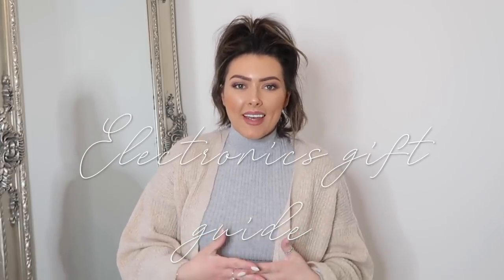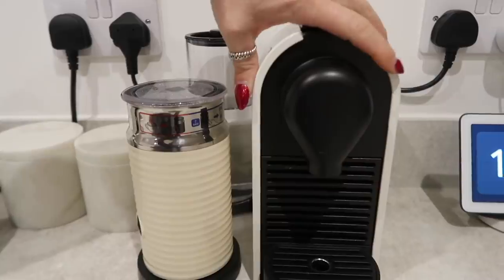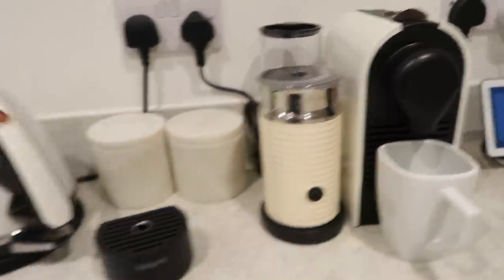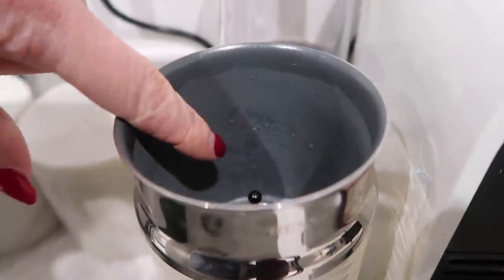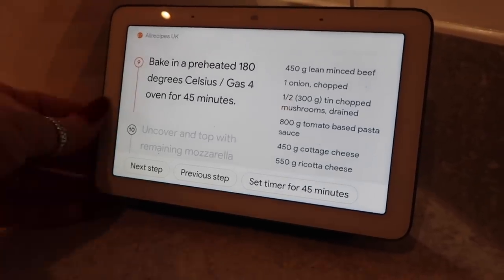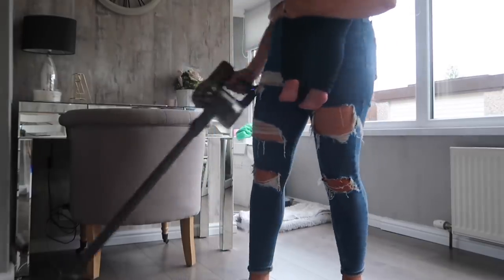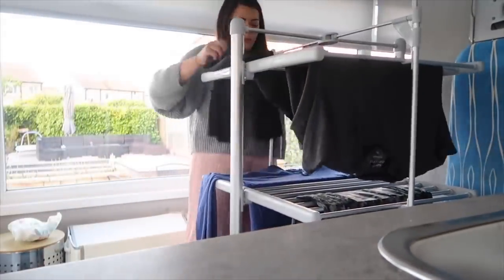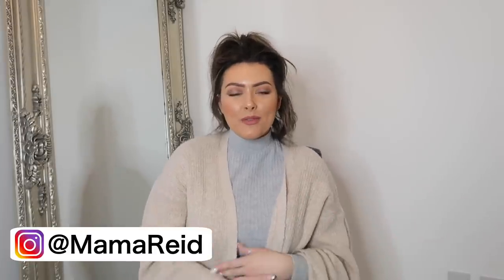LAST MINUTE CHRISTMAS GIFT GUIDE! 🎁 💸 THINGS I ACTUALLY USE.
Hi my loves! It's almost Christmas time but if you're not prepared then fear not, these are kind of unusual gifts - not to be mistaken with unused gifts. Sometimes it's better to club together with siblings and friends to buy a bigger collective present that your loved one will actually use! Heres some home essentials I use every single day and couldn't be without. Hope you enjoy! Do you prefer useful presents or luxury things you wouldn't necessarily buy yourself?

Ash xx

Coffee Pods
Aerocinno on it’s own
ELECTRIC DRYER
WIFI SOCKETS
ELECTRIC WAX BURNER